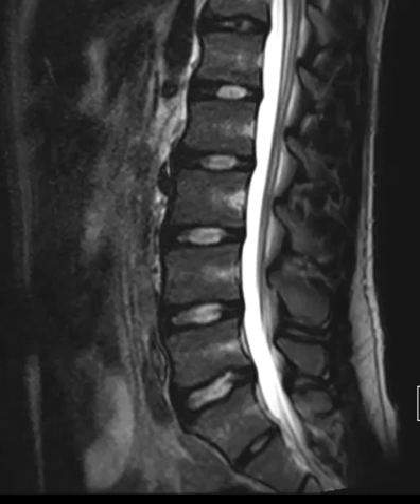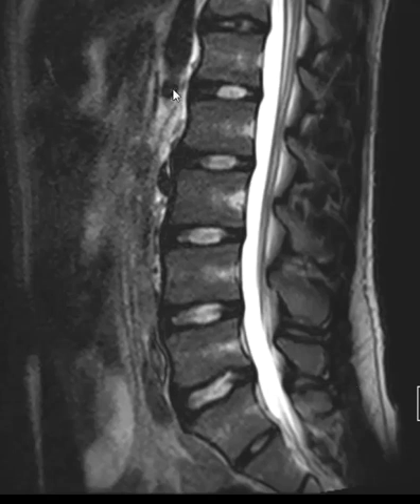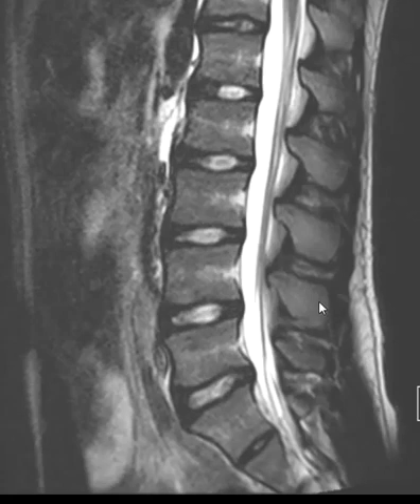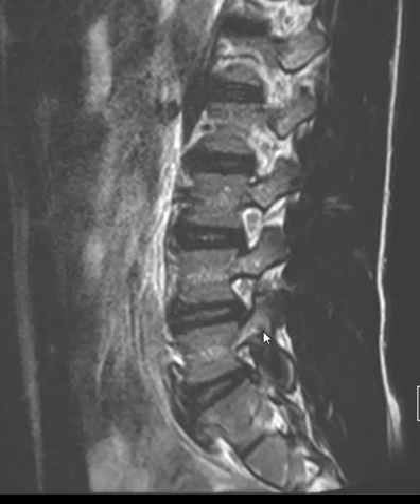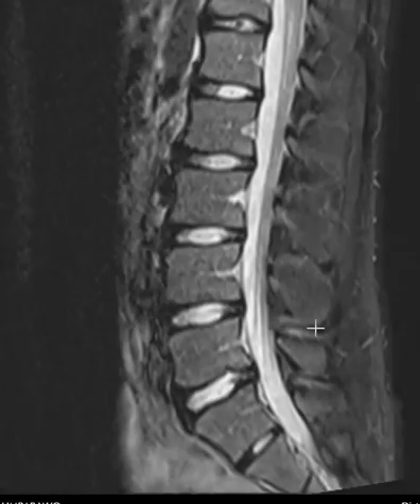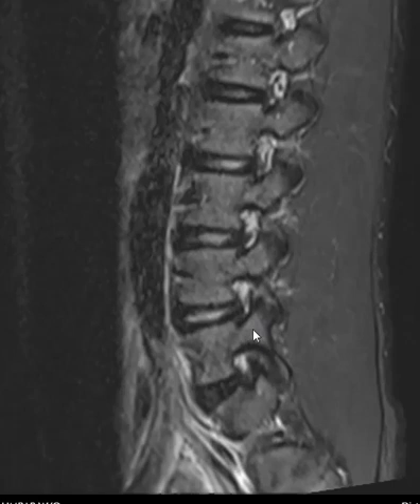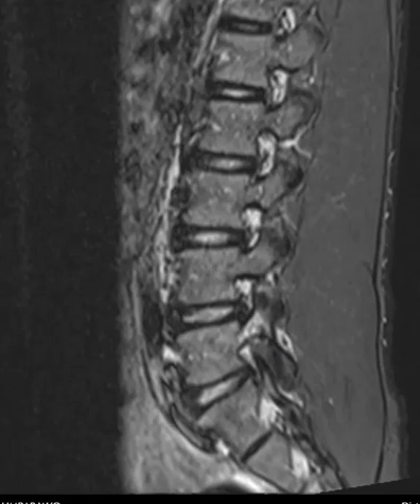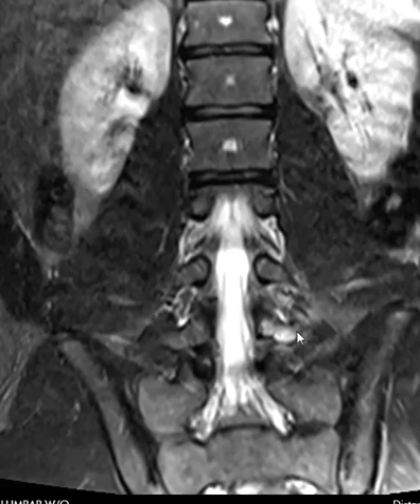Stress fracture lumbar spine in young athletes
In young athletes, stress fractures of the lumbar spine often involve the pedicles (part of the posterior processes behind the vertebral bodies).  These bone injuries occur with high torque/stress on the lumbar spine in athletes such as rowers, football players, and gymnasts. The injuries usually heal well with conservative treatment.